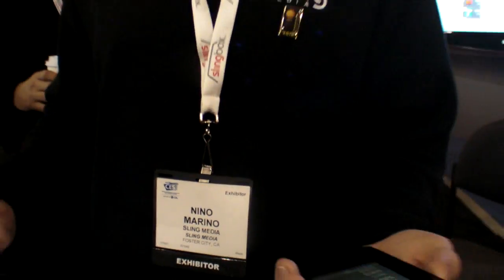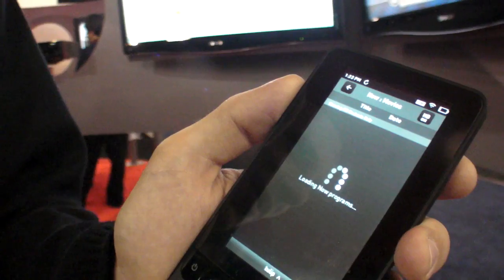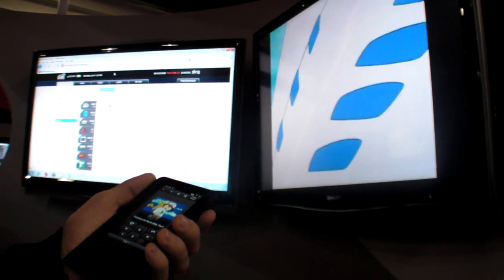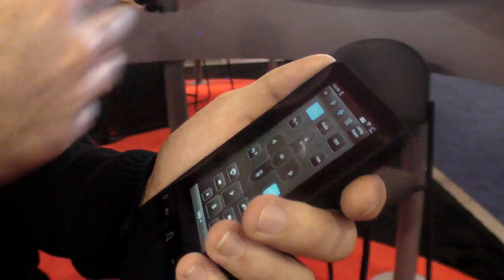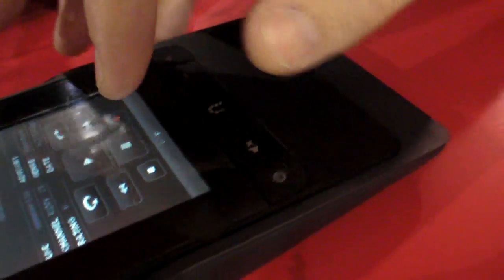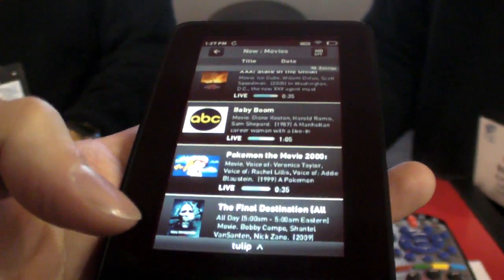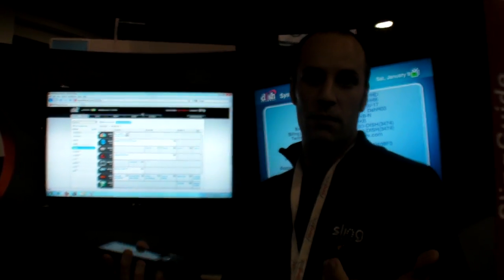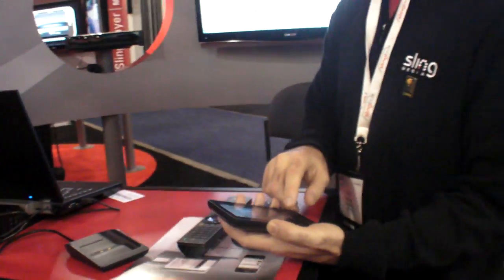Sling Touch Control 100 at CES 2010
Nino Marino, Product Manager of Sling Touch Control 100, demonstrates the product.